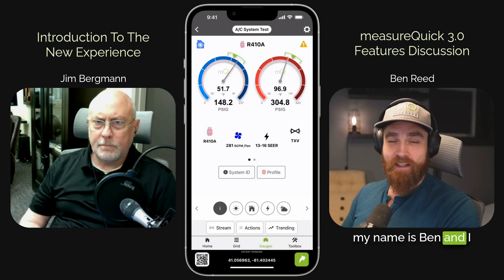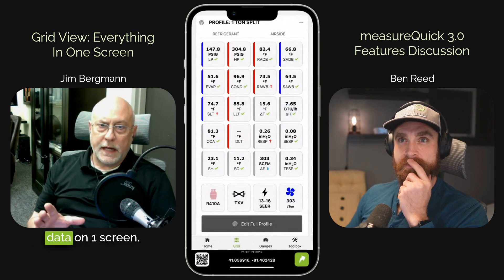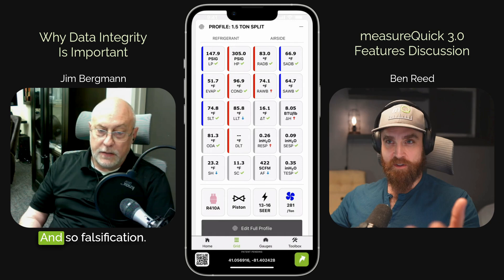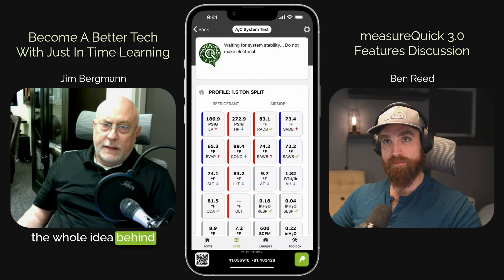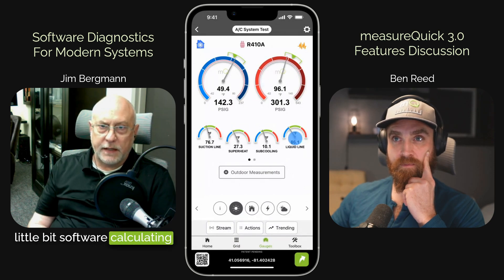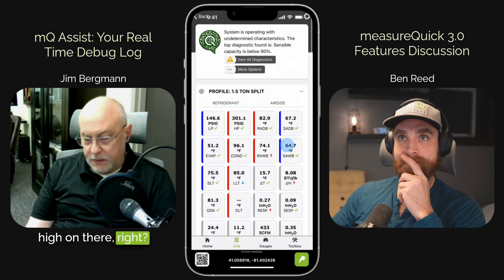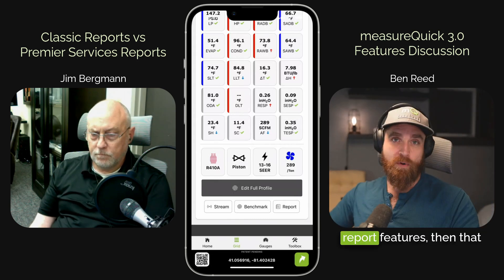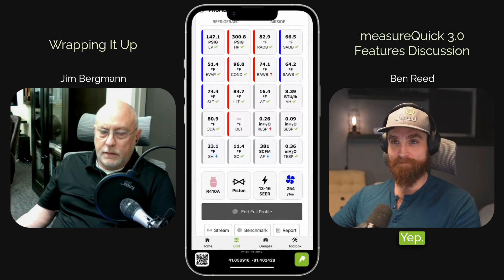What's new with measureQuick 3.0!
Welcome to version 3.0, where you'll find a new home screen experience, Grid View for all your measurements, mQ Assist, Classic Reports and... screenshots are back!

Join Ben and Jim from measureQuick as they dive into the latest interface updates, including the new grid view, an in-app assistant, and the return of screenshots with geolocation. Learn how these changes streamline the HVAC workflow, ensuring faster and more accurate diagnostics on the job.

00:00 Introduction To The New Experience
00:32 What You'll See When You Open The mQ App
01:45 MQ Assist: Revealing Hidden Context
02:19 Grid View: Everything In One Screen
02:39 Target Ranges & Flags
03:07 Quick Access To Profile Updates
03:48 Screenshots Are Back!
04:10 Why Data Integrity Is Important
04:40 New Geolocation & QR Codes
05:04 Remember To Ask For Geotagged Screenshots
06:04 What Is That Flag In The Corner?
07:35 Become A Better Tech With Just In Time Learning
08:22 Software Diagnostics For Modern Systems
10:05 Is mQ Assist An AI like ChatGPT?
11:39 mQ Assist: Your Real Time Debug Log
12:49 Screenshots Work On All App Views
13:41 Classic Reports and Premier Services
14:32 Classic Reports vs Premier Services Reports
15:57 How Much Do These New Features Cost?
16:37 Premier Services: Designed For Companies
17:00 Wrapping It Up